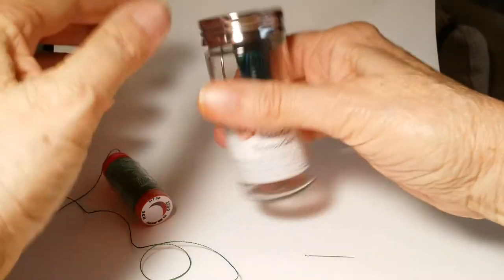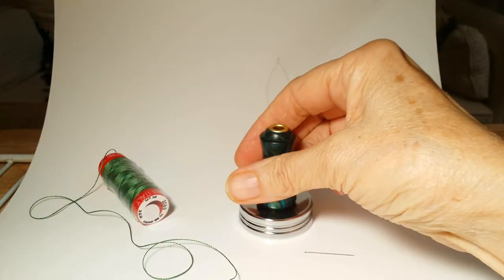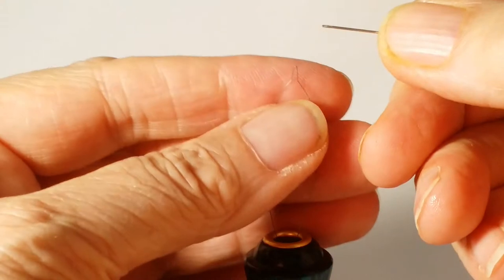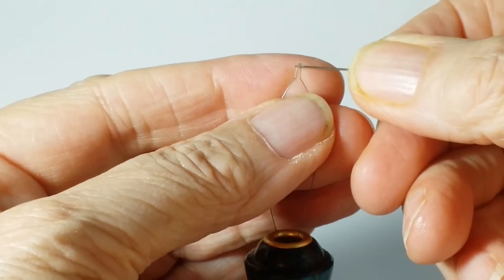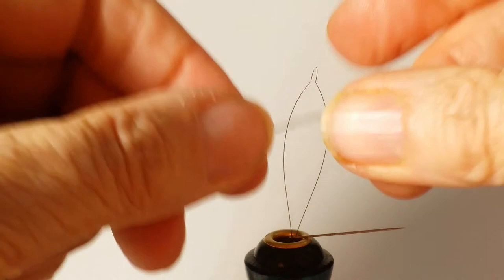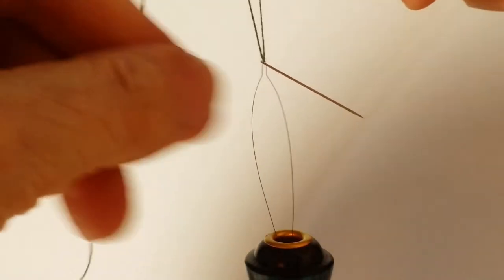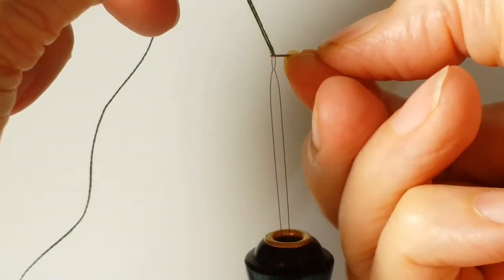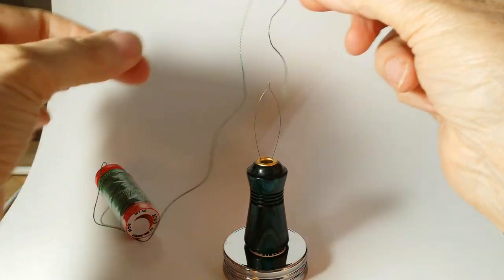WOODbyC Magnetic Needle Threader - 0.006" Wire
This is the precursor model of the very handy, magnetic th'RED-HOT Needle Threader (for hand-sewing needles). It has the standard (0.006" dia) spring steel wire, formed to shape and hold the needle while you use BOTH your hands to manipulate the wire and thread. (The Ultra-Fine wire also works super well with tiny-eyed needles!)

Available at WOODbyC.com. (Each tool is one-of-a-kind, being turned freehand on the lathe.)